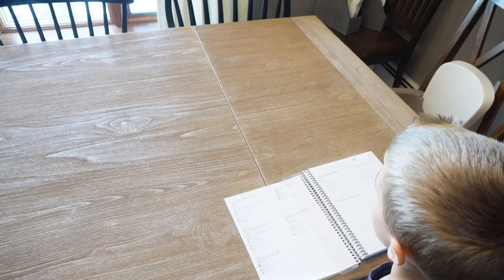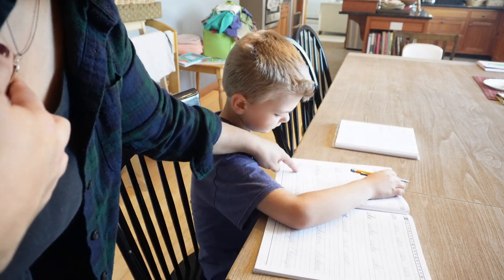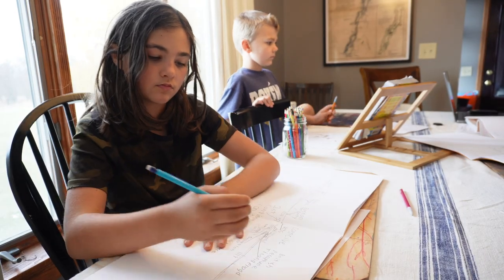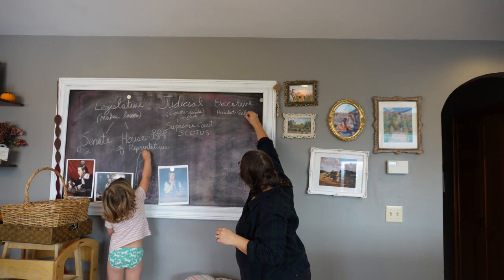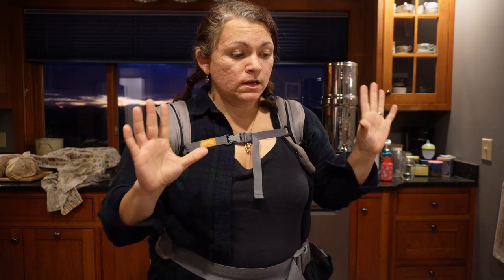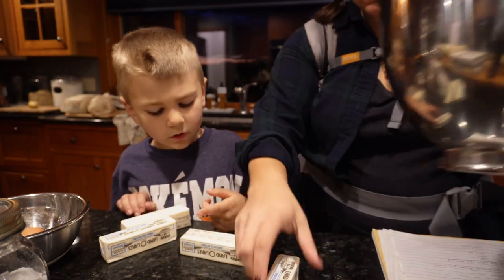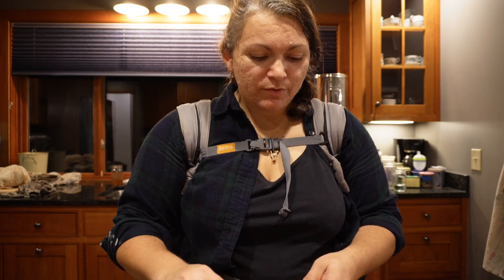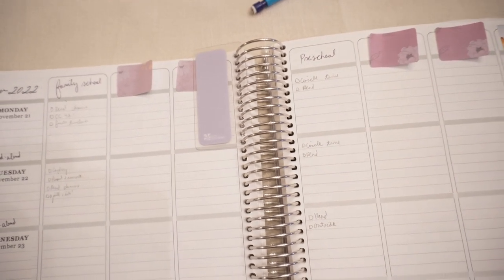Homeschooling Mom Day in the Life | 4th Grader, 2nd Grader, 3-year-old, and 1-year-old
Join me for another day in the life!  We have a different school rhythm this fall and I am really enjoying it.  Here I share a full day of school, including working on Montessori activities with my 3-year-old, a history lesson, and some baking.  And I do ramble on about Thanksgiving for a bit...

Resources:
*Brave Writer Mechanics and Literature (Johnny Tremain is a single arrow)
*Dealing with Dragons, by Patricia C. Wrede (our current family read-aloud)

*'The Myth of Thanksgiving: Native American Perspectives on the Pilgrims' (PBS November 18, 2020)
* 'Thanksgiving is a Day of Mourning for Many Indigenous Communities' by Kisha James (Aquinnah Wampanoag and Oglala Lakota) and Maytowin Munro (Oglala Lakota),

Native American Books
*Giving Thanks: A Native American Good Morning Message, by Chief Jake Swamp and Erwin Pritup Jr
*The People Shall Continue

*Franklin's Thanksgiving by Paulette Bourgeouis

'Why Baby Why' by Nashional
'Barefoot' (instrumental version) by Slowfly
'Forgotten Memories' by Daniel Kaede
'Mountain Spring High' by Gabriel Lewis
'Impressions of You' by Gavin Luke
Hi!  I'm Julia.  I am a homeschooling Mom to my four fun little people.  Our homeschool has elements of Montessori and Charlotte Mason, with a little Waldorf thrown in.  We live in Vermont where we have a large kitchen garden and home orchard and are trying to live more seasonally and sustainably.  My main goal is to raise good humans.  Come join us on our journey!